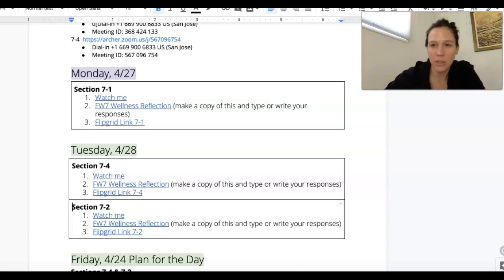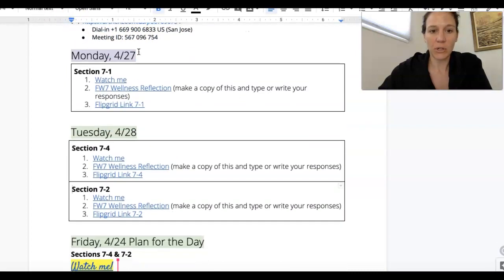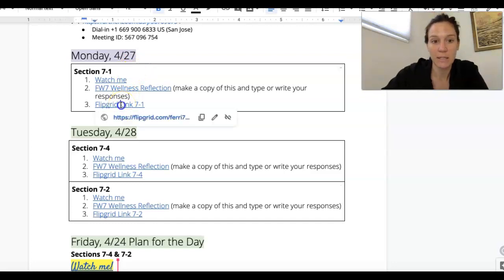How to Use Flipgrid